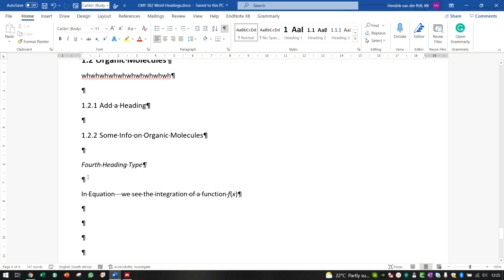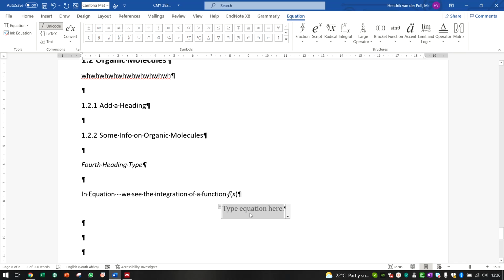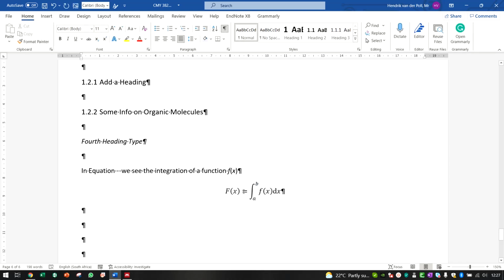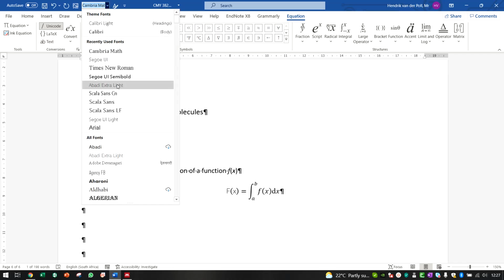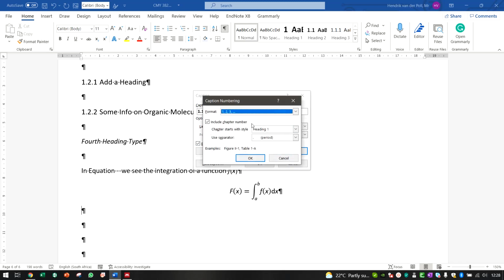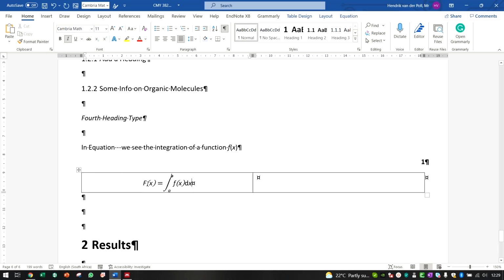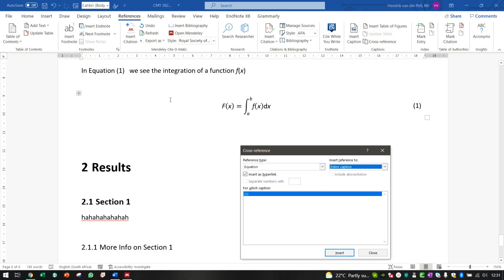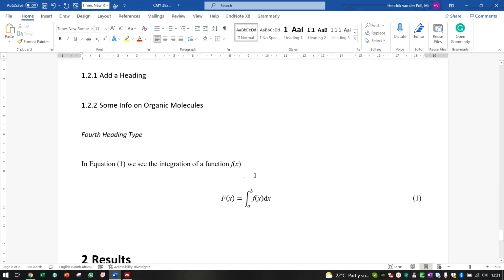CMY 282 Practical Assignment Instruction A.10 – Equations in Word